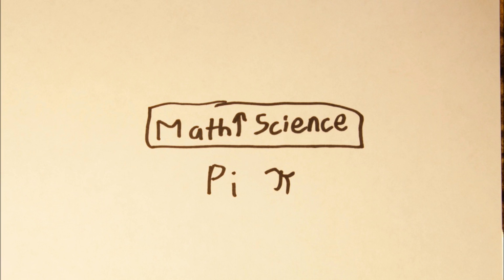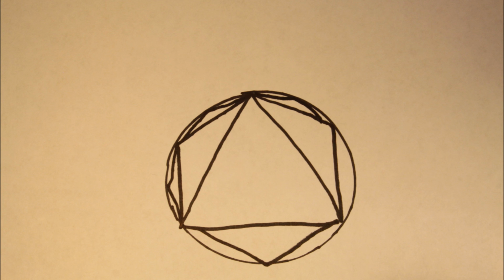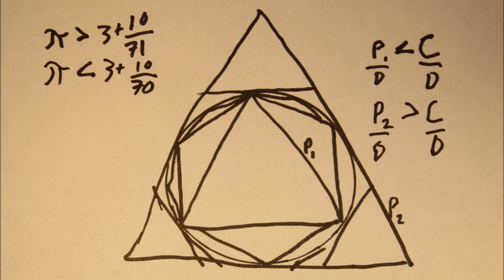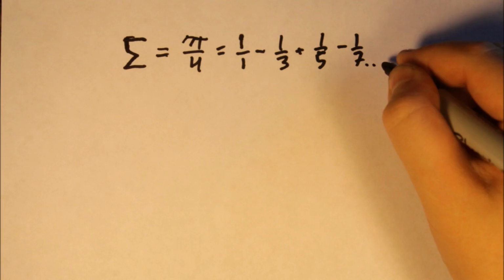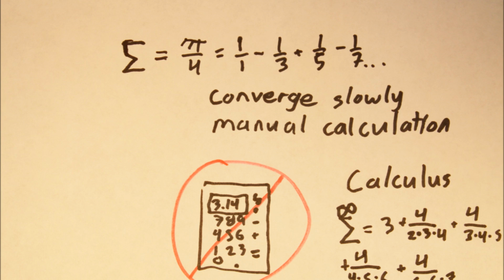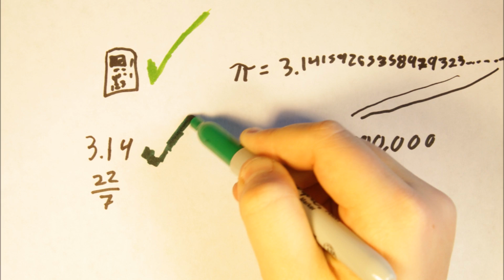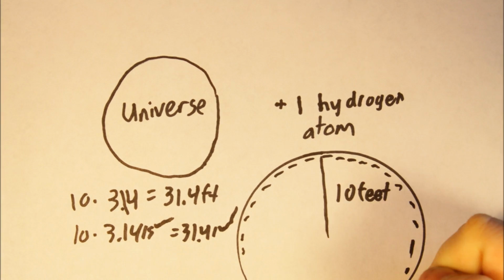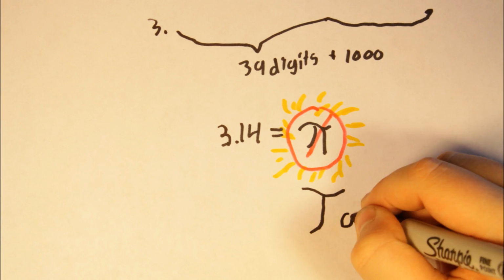Pi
Pi is the circle constant that most people know.

reddit /r/mathtothescience Topics from the fields of Math and Science on this channel - every week